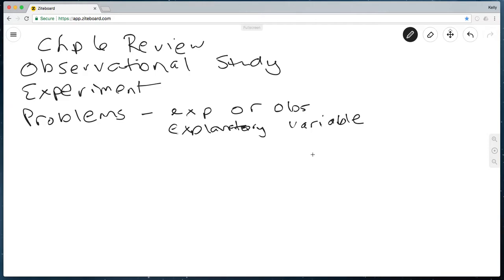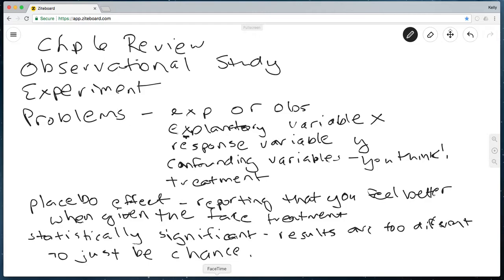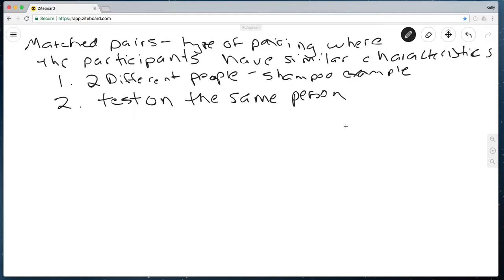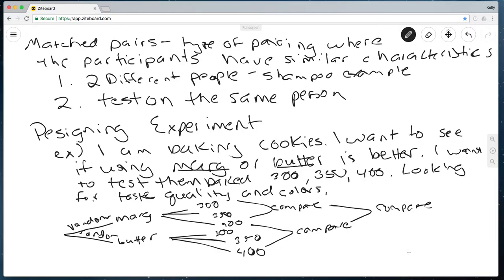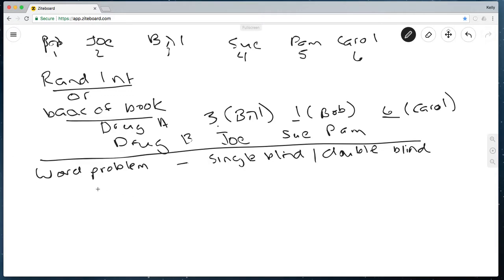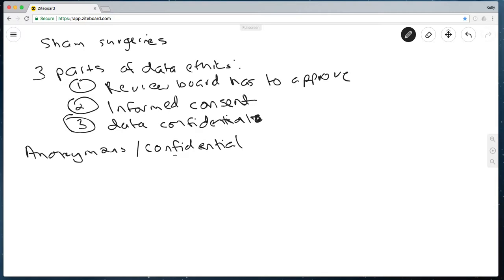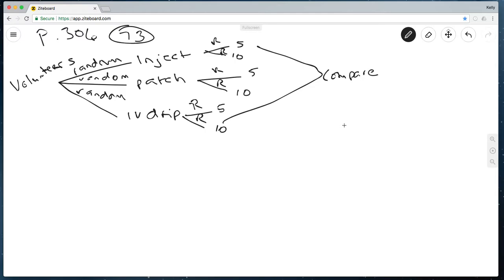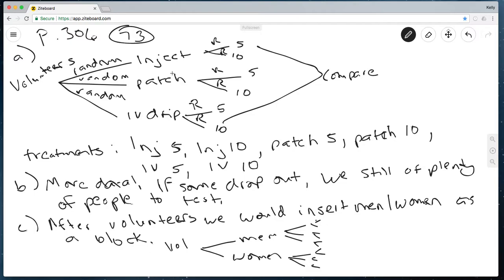Unit 6- review for test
Statistics Through Applications, Second Editions
W.H. Freeman and Company, 2011 & 2005